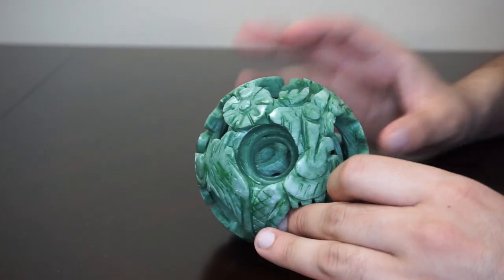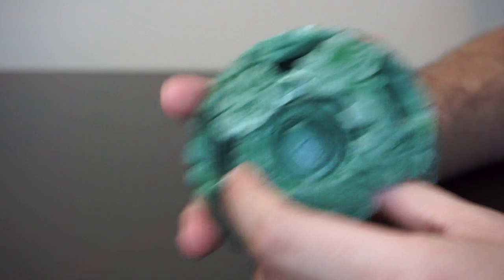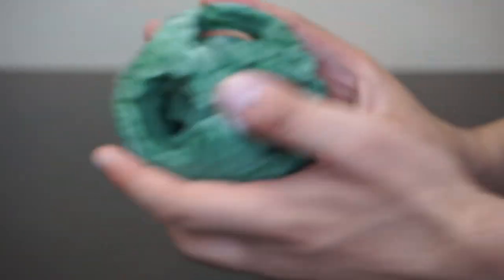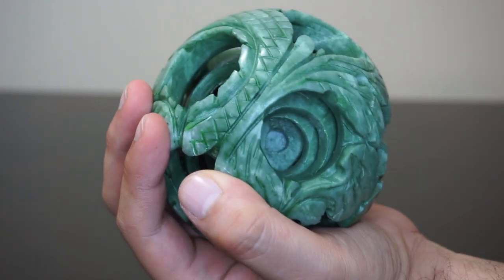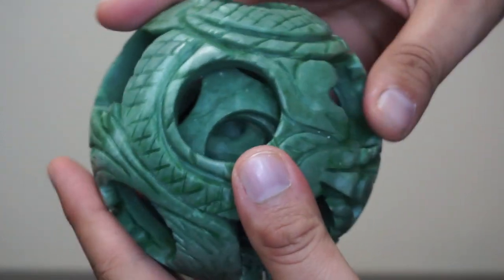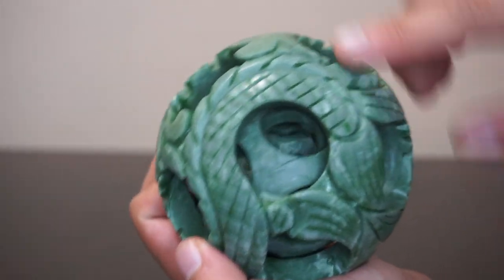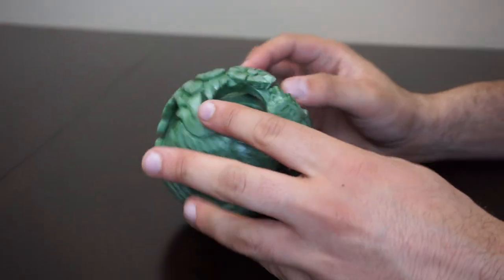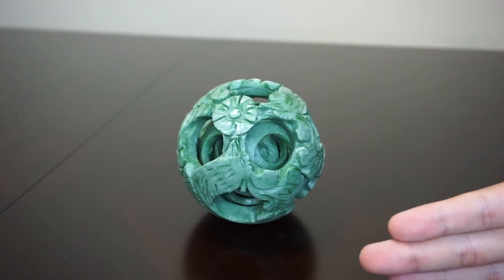Chinese Jade Carving Ball Of Happiness Lucky Sphere Family Sphere Family Ball Generations Prosperity